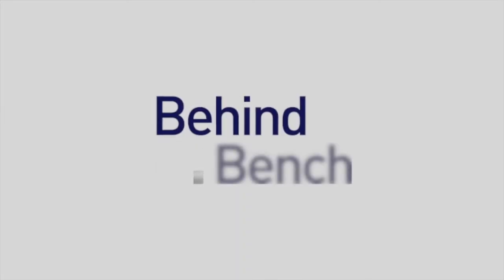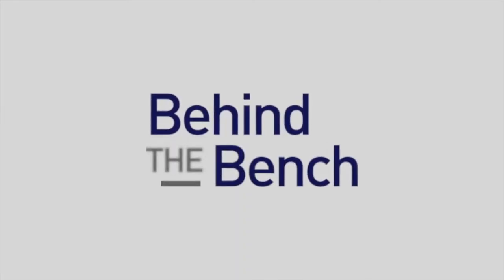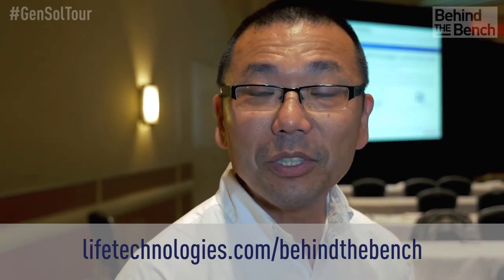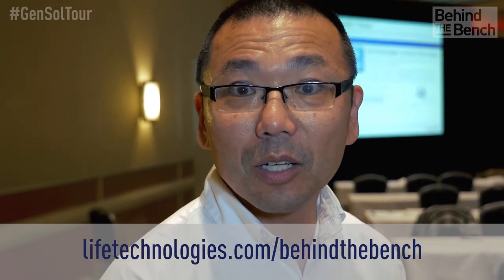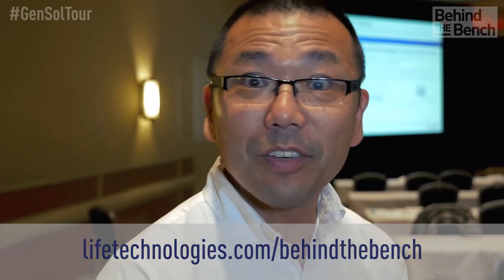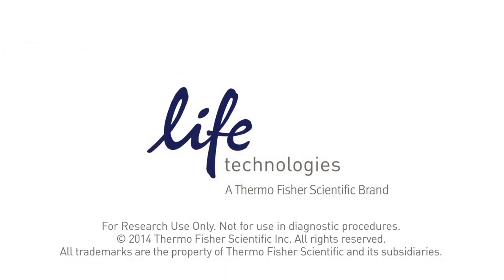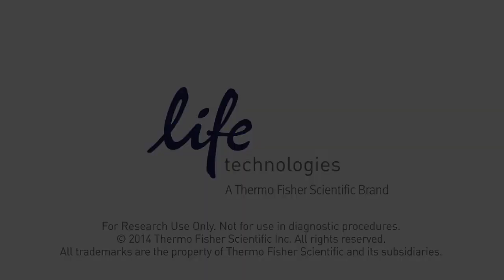The Mount Sinai Resilience Project: Daniela Starcevic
Dr. Daniela Starcevic (Icahn School of Medicine, The Mount Sinai Hospital, New York, NY USA) discusses her work with the Resilience Project and their development of a large Ion AmpliSeq™ Panel for targeted sequencing of hundreds of genes that cause rare disorders.